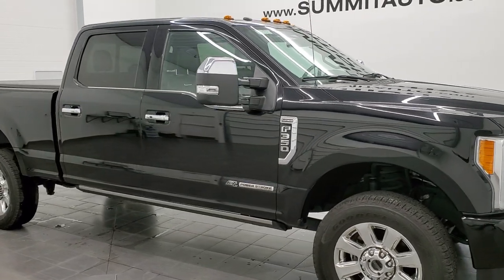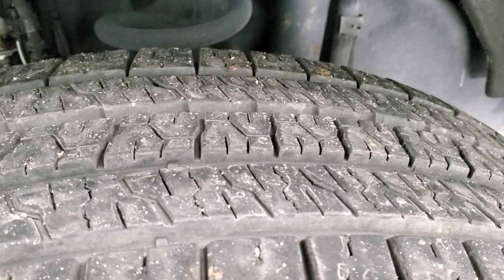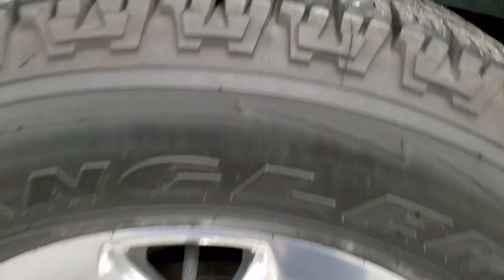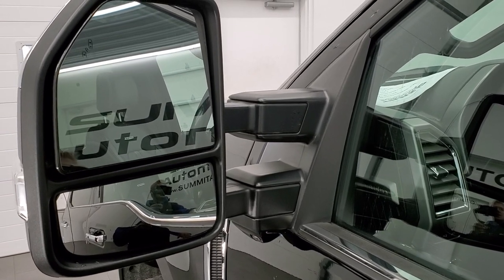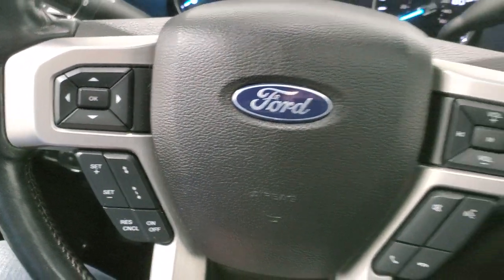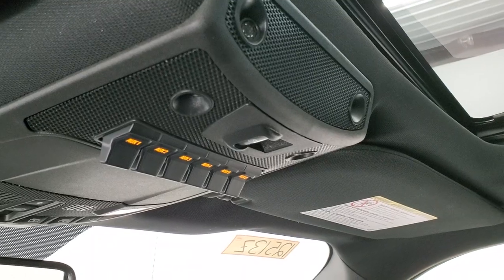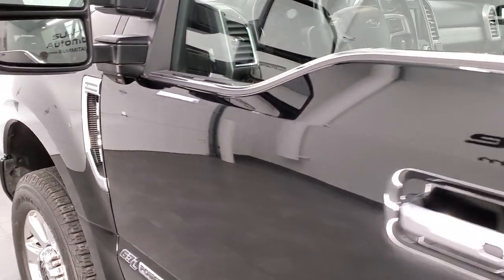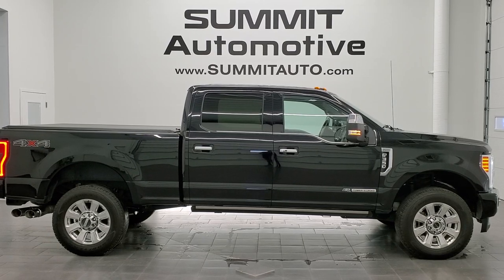2018 FORD F350 PLATINUM POWERSTROKE DIESEL CREW SRW SHADOW BLACK WALKAROUND OVERVIEW 12513Z SOLD!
This 2018 FORD F350 PLATINUM CREW SHORT SRW POWERSTROKE DIESEL FULLY LOADED IN SHADOW BLACK CLEARCOAT FOR SALE IN FOND DU LAC OSHKOSH WISCONSIN 54935 is the vehicle we did walk around review of today.

Thank you for checking out this video of this 2018 FORD F350 PLATINUM CREW SHORT SRW POWERSTROKE DIESEL FULLY LOADED IN SHADOW BLACK CLEARCOAT FOR SALE IN FOND DU LAC OSHKOSH WISCONSIN 54935

STOCK: 12513Z
PRICE: $66,999
MILES: 54,854
MAKE: FORD
MODEL: F350
VIN: 1FT8W3BT0JEB10481
LOCATION: FOND DU LAC OSHKOSH WISCONSIN, 54937 TRUCKS ON 41

1 OWNER! CLEAN TITLE HISTORY! 6.7 Liter V8 Powerstroke 2nd Generation Turbo Diesel Engine, 440 Horsepower, Full Four Door Crew Cab, Short Box 6 1/2 Foot Shortbox, Single Rear Wheel SRW, Platinum Package, 6 Speed Automatic Transmission with Optional Manual Tap Shift, Turn Dial 4x4 Four Wheel Drive 4WD, Factory GPS Navigation System, Power Panoramic Vista Roof Sunroof Moonroof Sun Roof Moon Roof, Reverse Backup Camera Rearview Camera, Cargo Camera Rear View Box Camera, 360-Degree Surround View Camera System, Adaptive Speed Control Cruise Control, Blind Spot Monitoring with Rear Cross-Path Detection, Forward Collision Warning System, Lane Departure Warning with Lane Keep Assist, Non Smoker, Dual Power Air Conditioned Ventilated and Heated Seats, Black Ebony Leather Seats, Bucket Seats, Memory Driver's Seat, Multi-Contour Massaging Front Seats, 2nd Row Heated Seats, Access Soft Rollup Tonneau Cover, Full Towing Package with Receiver Trailer Hitch, Wiring and Transmission Cooler Tow Package, 6 Upfitter Switches, Factory Brake Controller, Factory Exhaust Brake, Powerscope Tow Power Mirrors that Power Telescope and Power Fold in with Built-in Directional Signals, Advancetrac with Roll Stability Control Traction Control, 3.55 Gears with Limited Slip Differential, Goodyear Wrangler Fortitude HT LT275/65 R20, 20 Inch Rims Premium Wheels, Polished Aluminum Rims Premium Wheels, Four Wheel Disc Brakes, Power Fold Down Running Boards, Spray-in Bedliner, Bedrail Covers, LED Bed Lighting, LED Fog Lights, LED Headlights, LED Running Lights, Securicode Driver Side Doorcode Keyless Entry, Sonar with Front and Rear Bumper Sensors, Locking Tailgate, Tailgate Step Assist Manstep, Chrome Tipped Exhaust, Chrome Trimmed Grill, Chrome Trimmed Mirrors, AM / FM Radio Tuner, Sirius/XM Satellite Radio Capabilities Sirius / XM, Sync 8" Touchcreen Radio, CD Player, Microsoft SYNC System with Bluetooth, Hands-Free Audio System Blue Tooth, Android Auto Compatible, Apple Car Play Compatible, Factory Subwoofer, USB Jack Portable Audio Connection, Intelligent Access with Push Button Start, Keyless Entry with Factory Remote Start, Power Sliding Rear Window Rear Window Defroster, Adjustable Height Seatbelts, Driver and Passenger Front Air Bags, L.A.T.C.H. Child Safety System, Side Curtain Air Bags SRS Safety Restraint System, Heated Steering Wheel Multi-Function Steering Wheel Controls, Homelink System with Three Programmable Buttons for Garage Doors, Lighting Systems & Security Systems, Compass, Outside Temperature Display and Mileage Display, Dual Multi-Zone Climate Control , Power Adjustable Pedals, Factory Floormats, Storage Compartment Under Rear Seats, Woodgrain Dash And Door Trim, Air Conditioning AC, Cruise Control, Power Locks, Power Windows, Automatic Headlights Autolamp, Power Tilt/Telescope Steering Wheel, 110V / 400W Auxiliary Power Outlet, 5 Year / 60,000 Mile Remaining Powertrain Factory Warranty, Whichever comes first, Shadow Black, ONE OWNER! CLEAN AUTOCHECK! Very very clean inside and out! This is one of the sharpest 2018 Ford F350 crewcab shortbox 1 ton trucks on our lot! Make your move before this super clean 4wd is gone!

STOCK: 12513Z
PRICE: $66,999
MILES: 54,854
MAKE: FORD
MODEL: F350
VIN: 1FT8W3BT0JEB10481
LOCATION: FOND DU LAC OSHKOSH WISCONSIN, TRUCKS ON 41